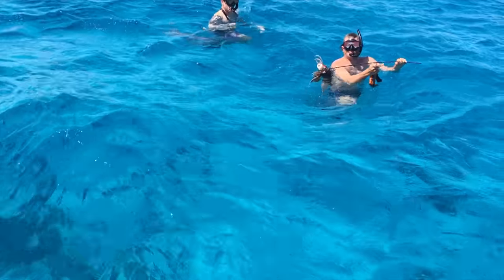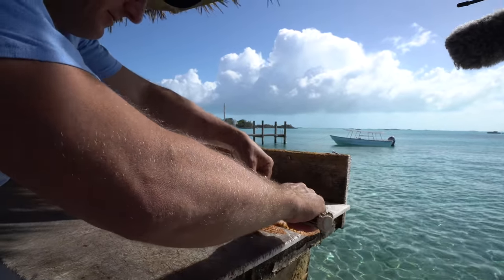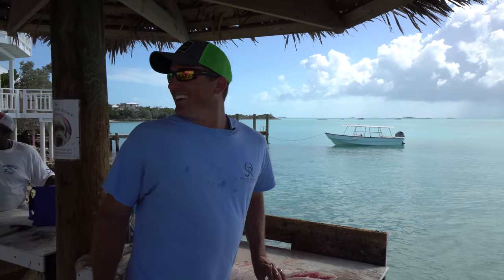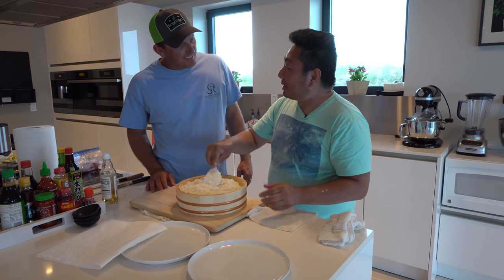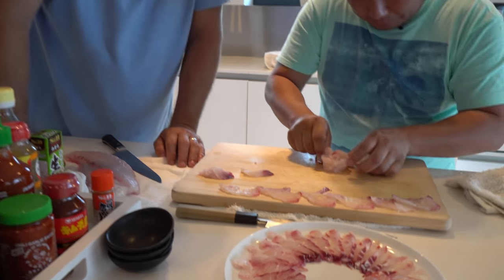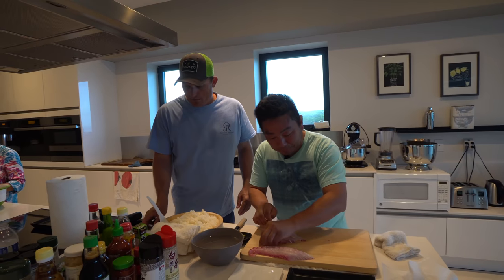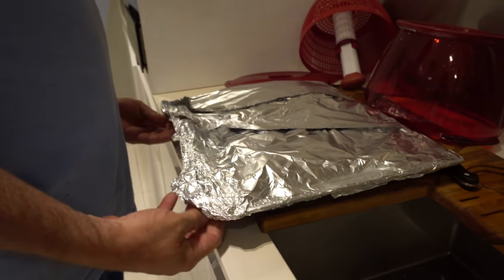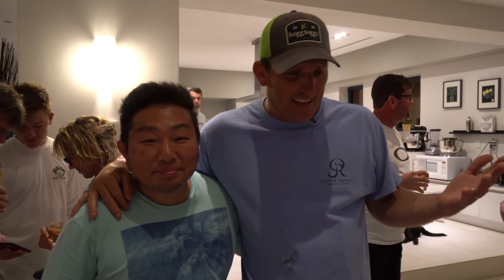Fresh Snapper Sashimi | Catch, Clean & Sushi!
Airline: Staniel Air
Home in Staniel Cay: Staniel Rents

Fresh Snapper Sashimi | Catch, Clean, Sushi from Master Sushi Chef Hiroyuki Terada

Send fan mail and products to be reviewed to:
Hiroyuki Terada
6815 Biscayne Blvd,
Suite 103-451

Knife Merchant
7887 Dunbrook Road
Suite H